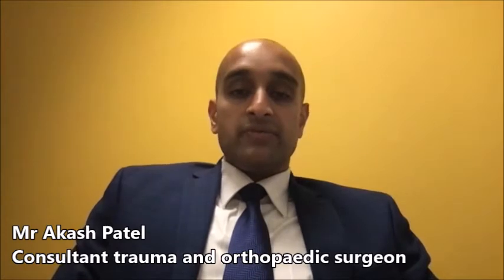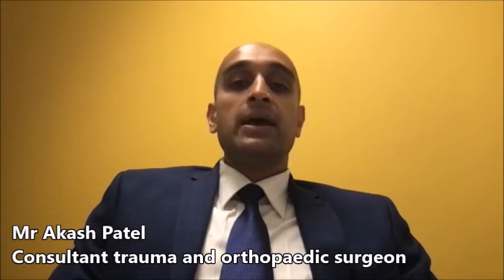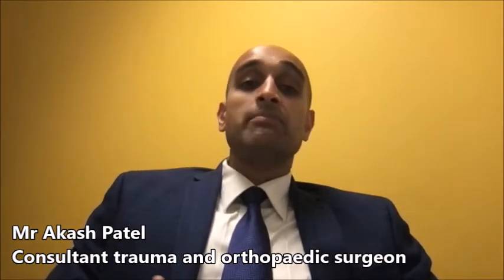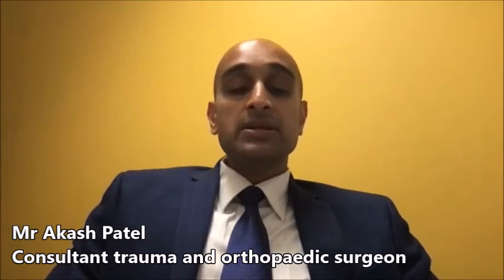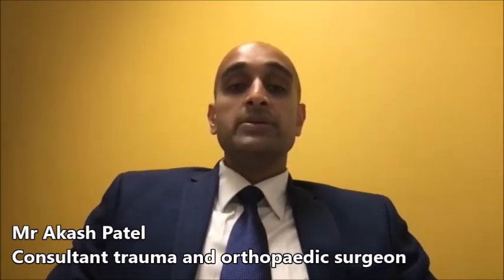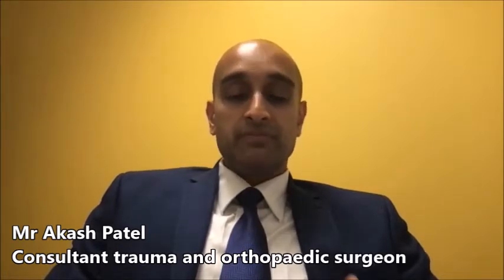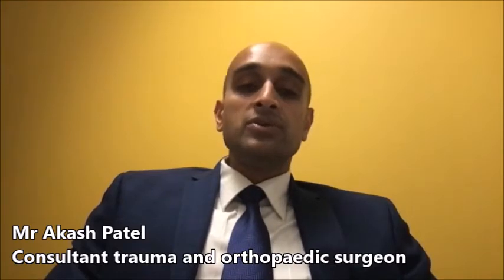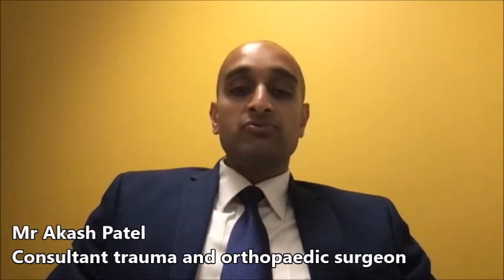A guide to recovery from ACL injuries - Online interview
Injuries to the anterior cruciate ligament (ACL) require careful and considered treatment to help bring back stability and strength to the knee.

In our latest online interview, renowned consultant trauma and orthopaedic surgeon Mr Akash Patel gives an expert guide to the recovery process following injuries and surgery to the ACL. He also details how sport can be incorporated into treatment.

0:00 When is surgery necessary for ACL injuries? How does this type of surgery work?
1:46 When surgery is not necessary or appropriate, how does the ACL recover?
2:37 How long is the recovery process for ACL injuries?
3:40 Can sport or other activities be incorporated into the recovery process?
4:58 How can you strengthen the ACL?